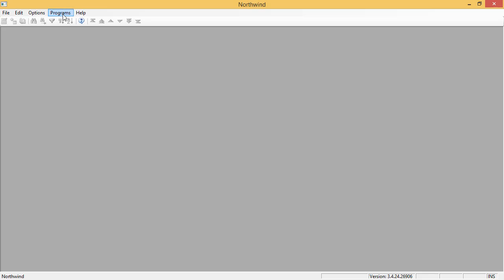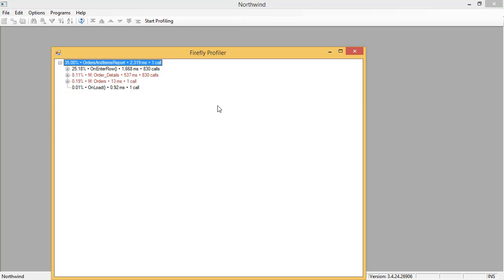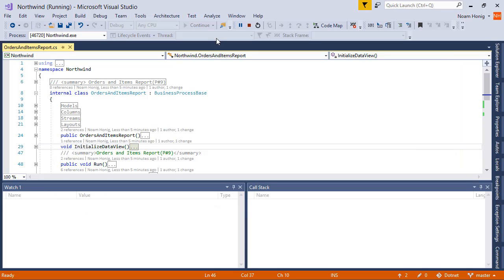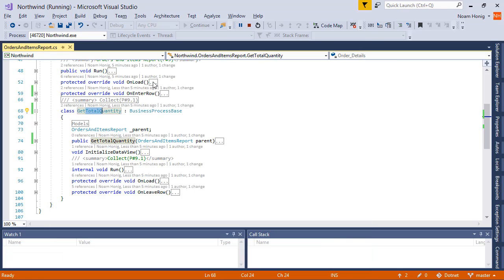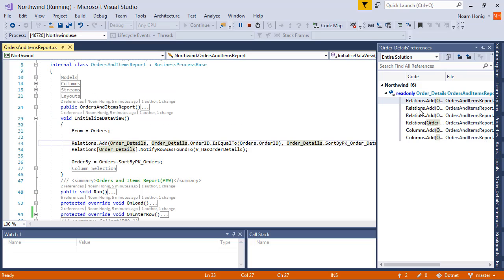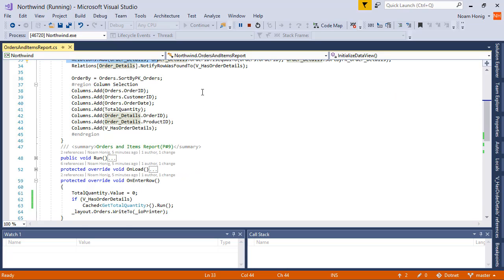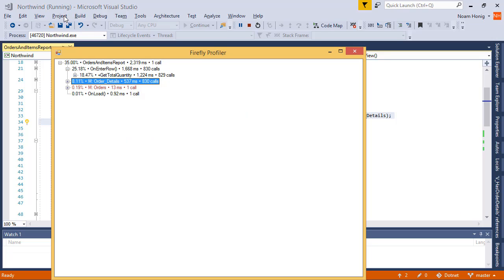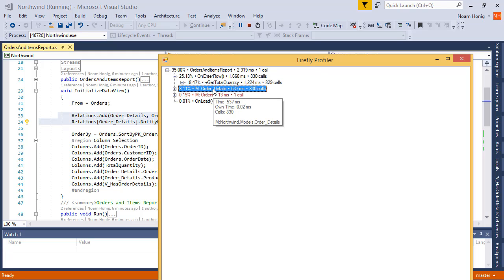Setting the Scene for the Inner Select Demo